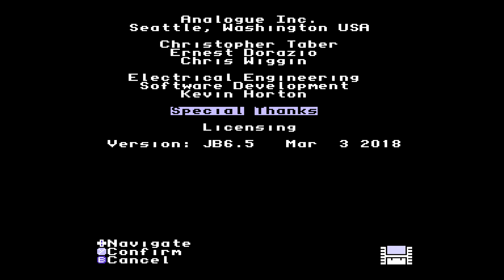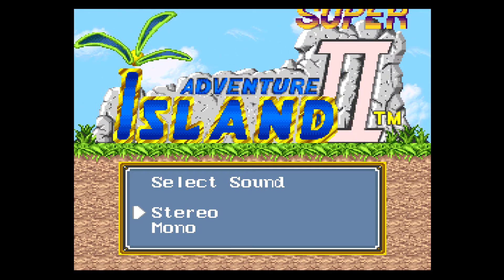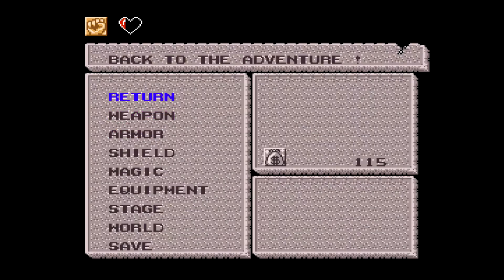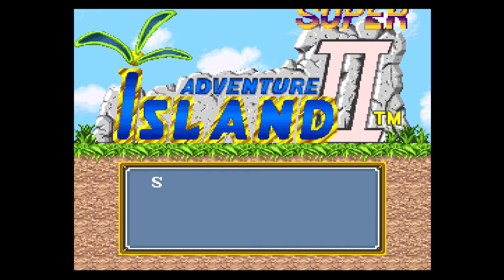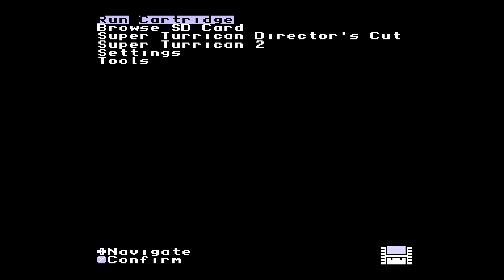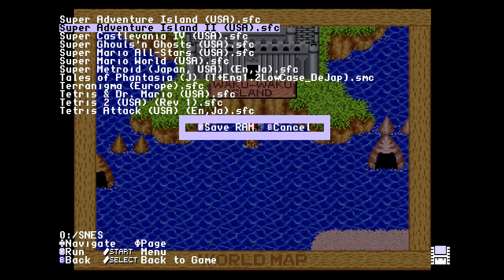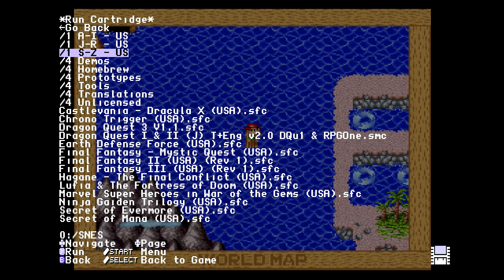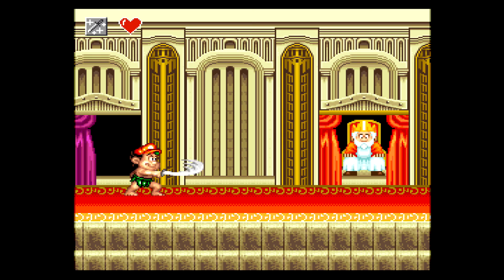Jailbreak Save Problem Solved(ish) - Analogue Super NT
The latest Super NT Jailbreak is out and it (mostly) fixes the save issue found in the previous jailbreak.  Follow the steps in the video to reduce (eliminate?) lost save games!